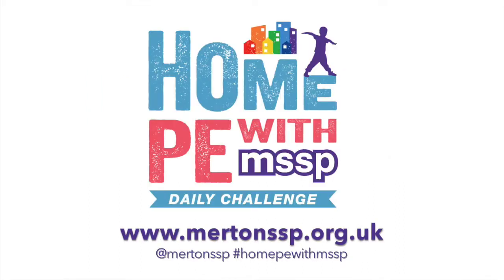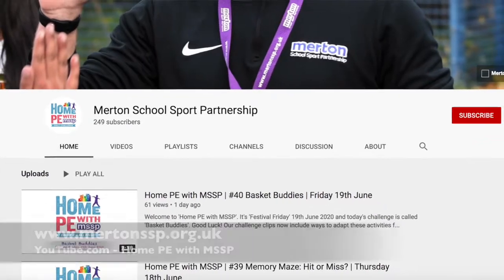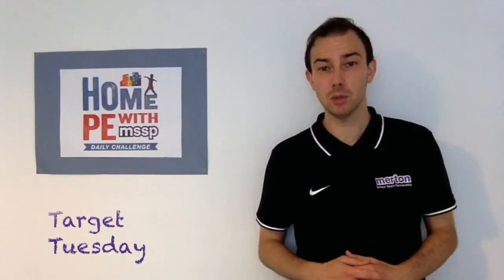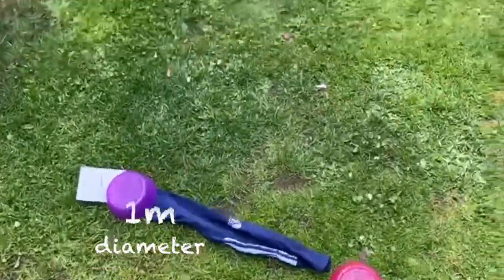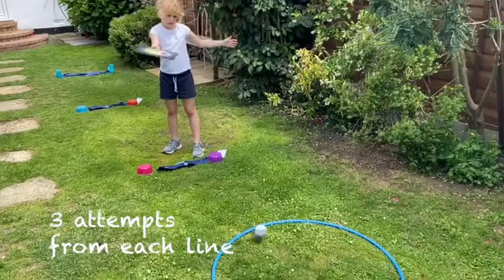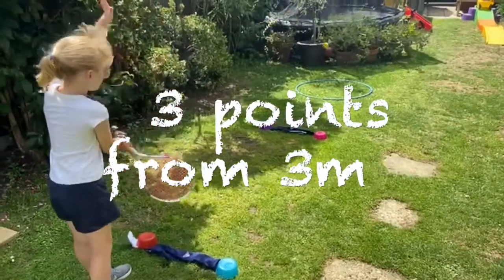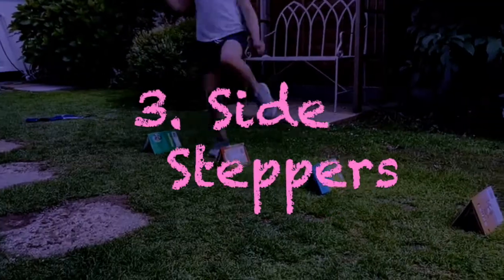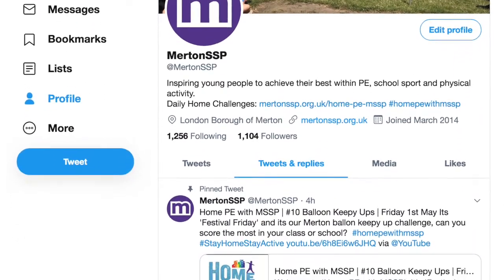Tennis Challenge 2 | #47 Target Time | Home PE with MSSP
Welcome to 'Home PE with MSSP'.

This week we are encouraging everyone to take part in our 5 ‘Home Tennis Competition’ challenges.

It's 'Target Tuesday' 30th June 2020 and today's challenge is called 'Target Time'. Good Luck!

We will be choosing weekly individual and group winners for the most creative and determined efforts of the challenges as well as announcing the overall winning school at the end of the summer term for most participation points earned!